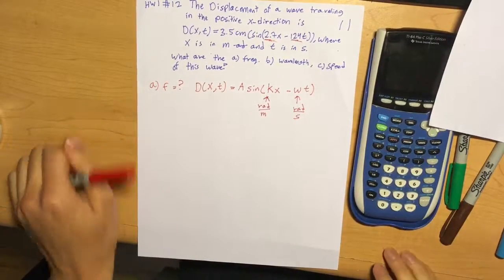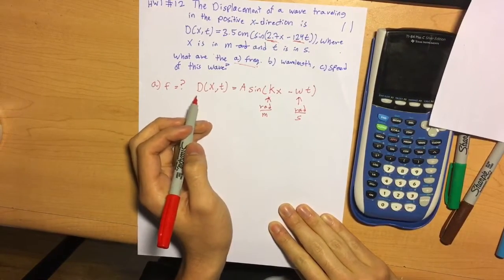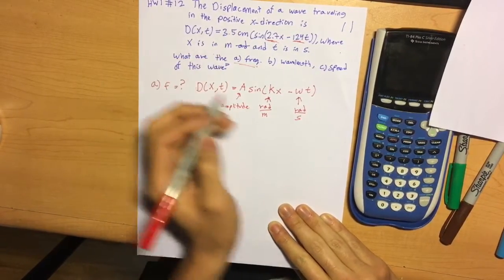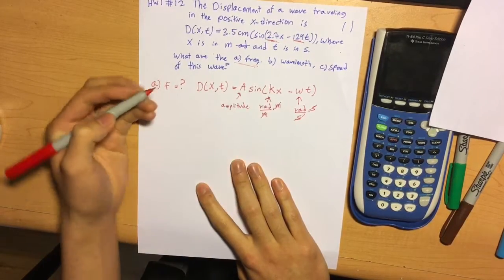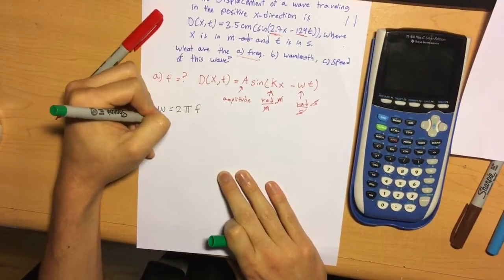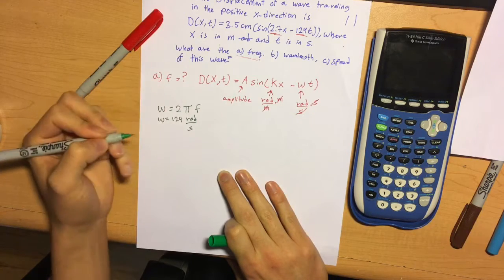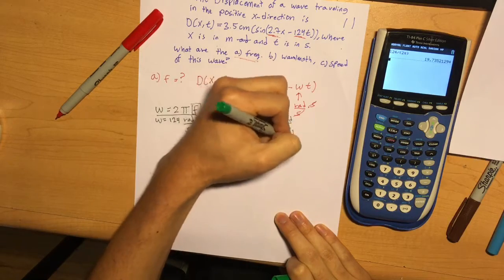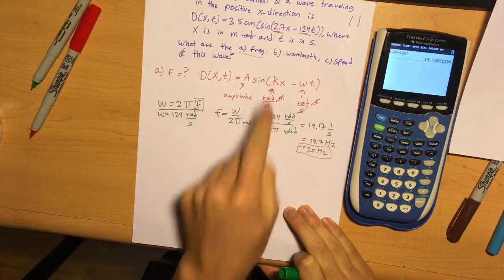UCSC Physics 6B 1 Winter 2019 5166 HW1)12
By Allan Stamm